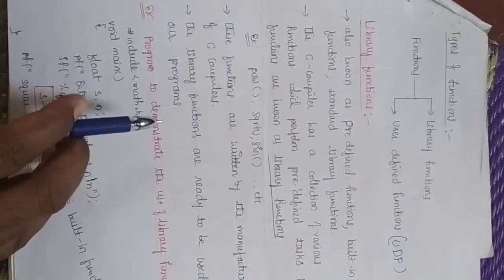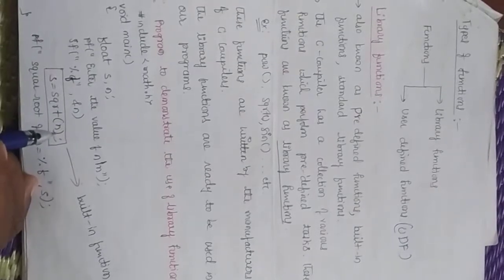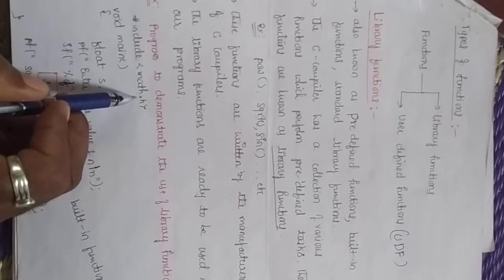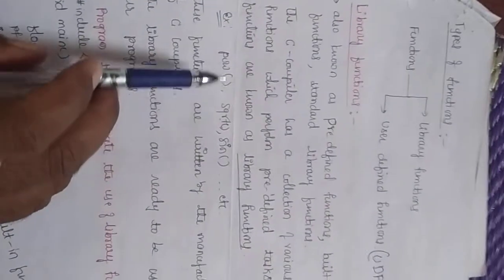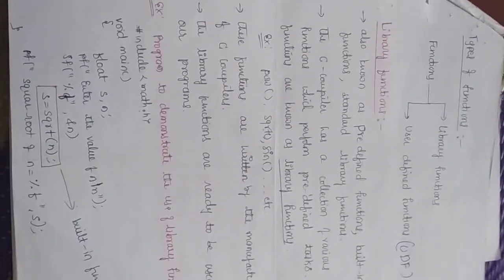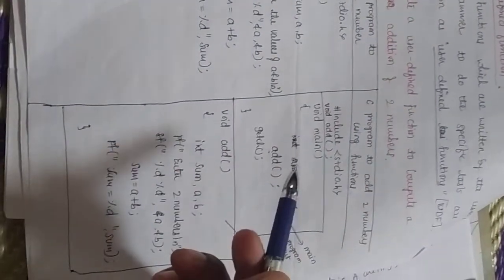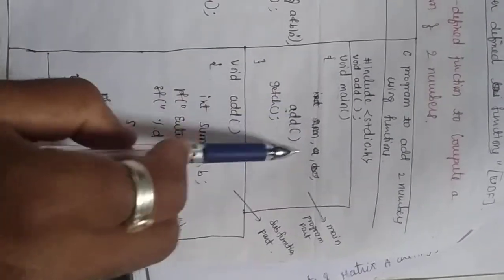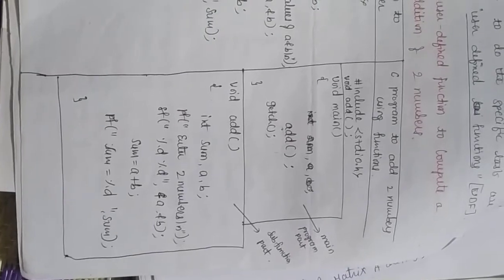Functions In C 2 Basic types of Functions